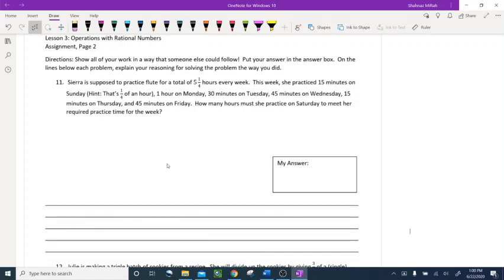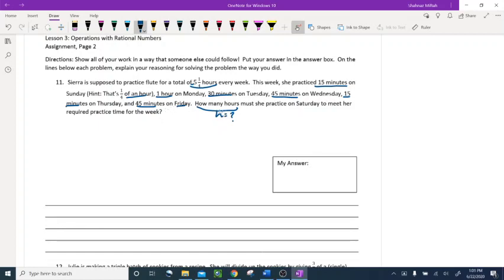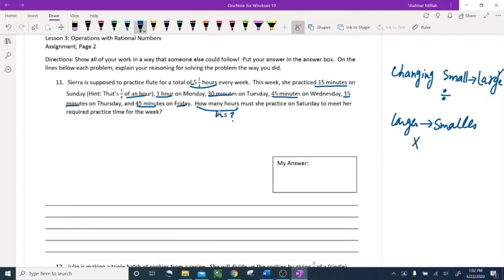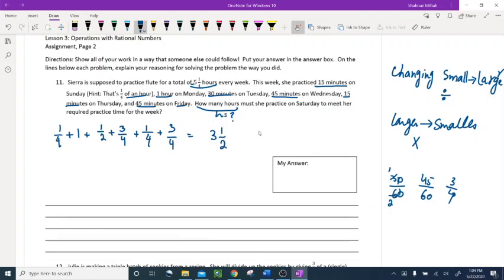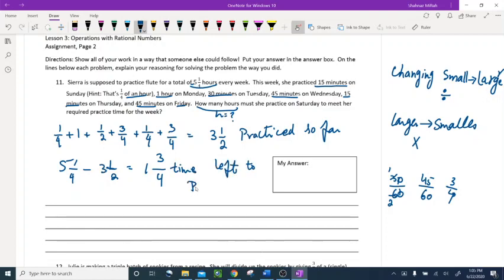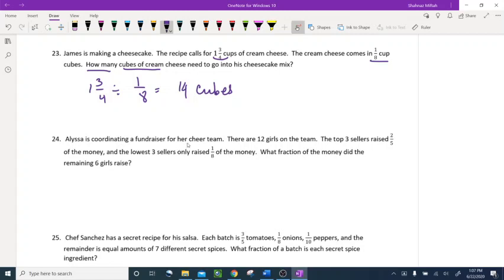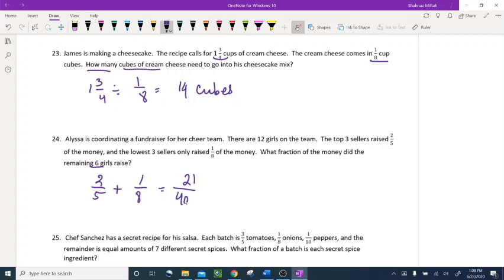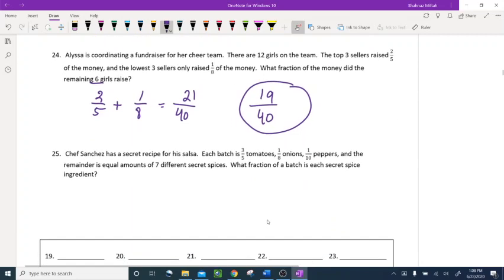Pre-Algebra: Unit 1; Lesson 3 Part 2 word problems with rational numbers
This video will explain rational functions word problems.